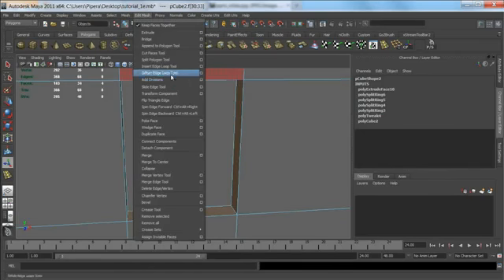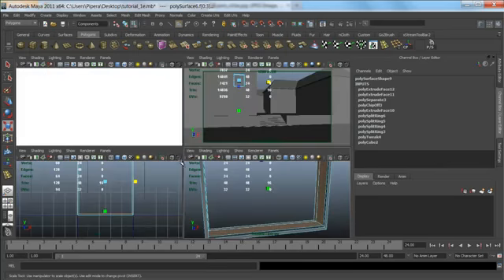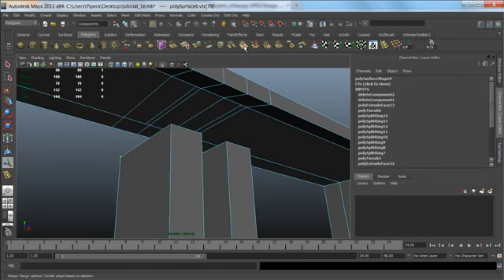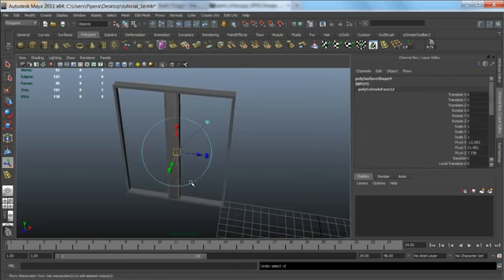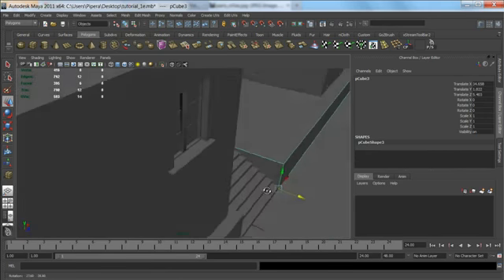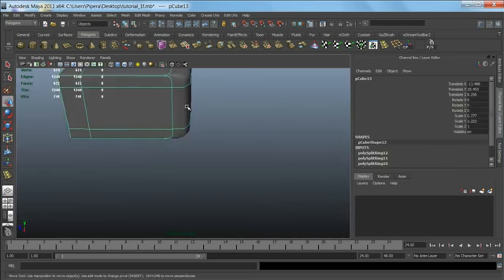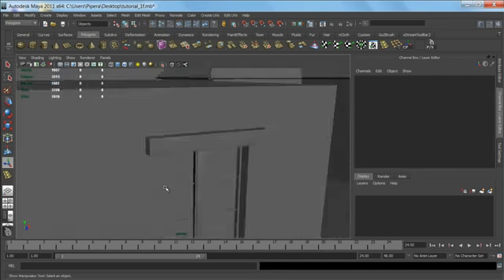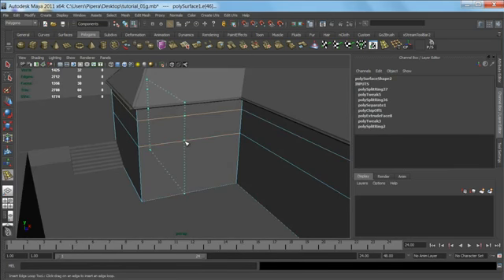Exterior Environment In Maya - Day 1 - Pt4